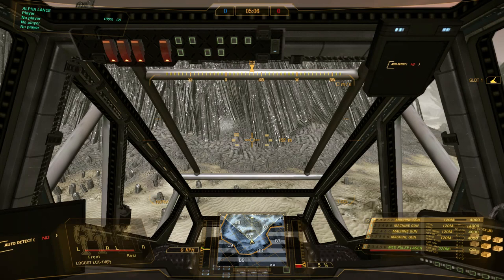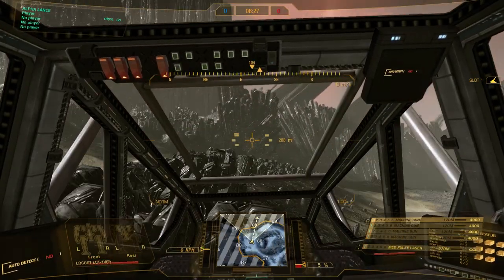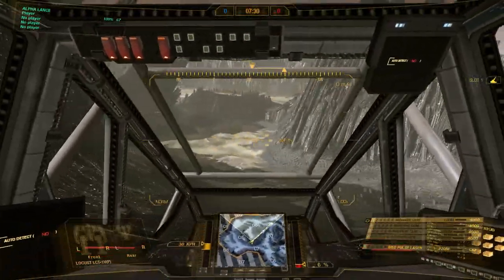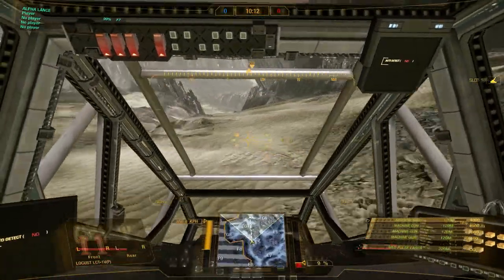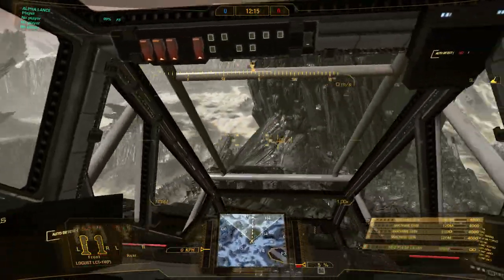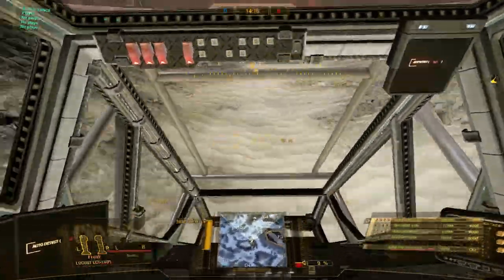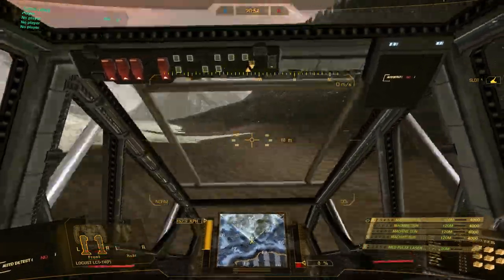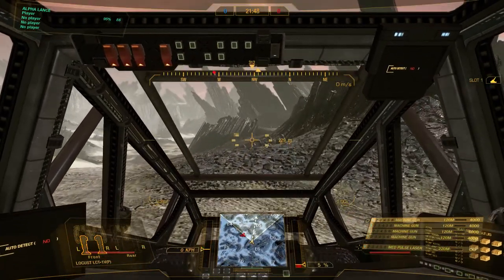Mechwarrior Online Tourmaline Desert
This video provides a look at the Tourmaline Desert map in Mechwarrior Online.